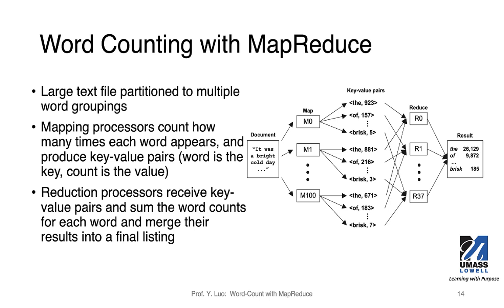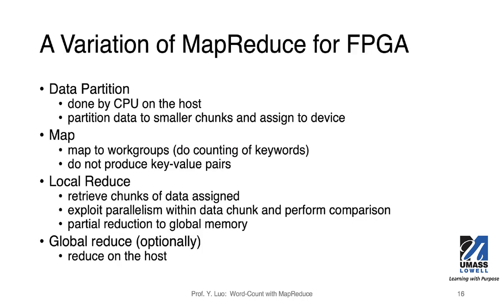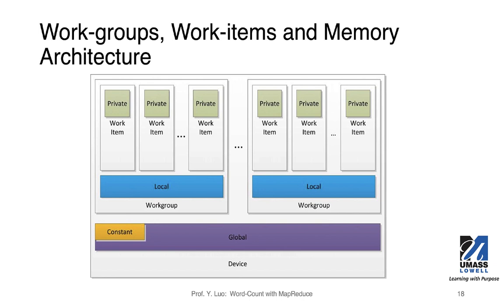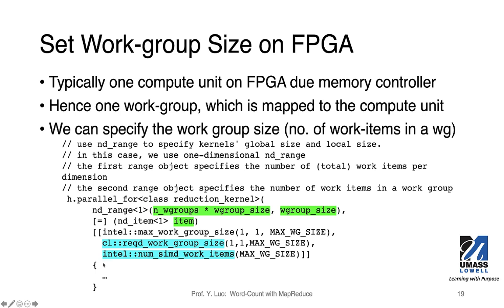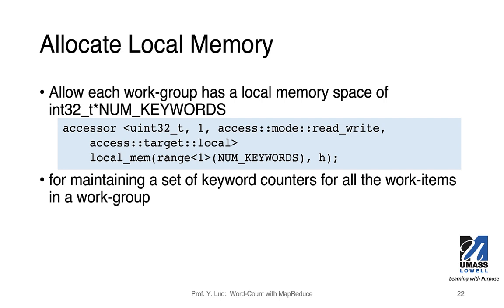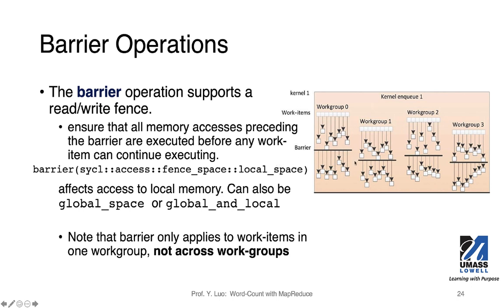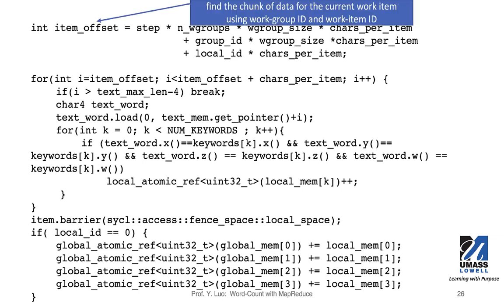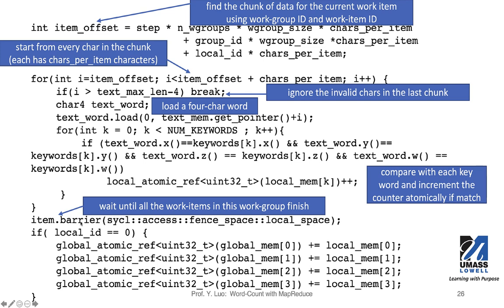Implementing Word-Count with MapReduce on FPGA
This video introduces how to apply a variant of MapReduce to implement word-count example on an FPGA.
This video is part of the DPC++ Tutorial Series.